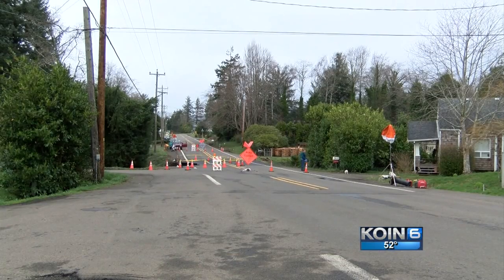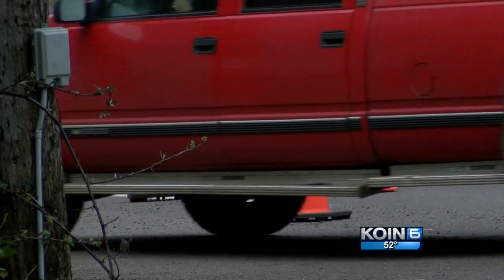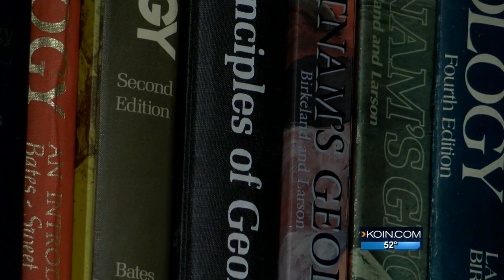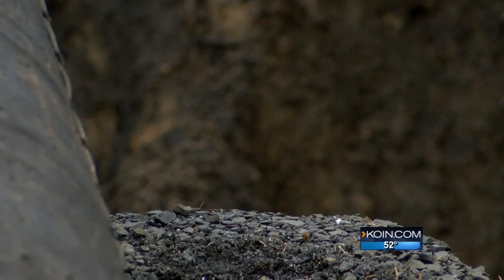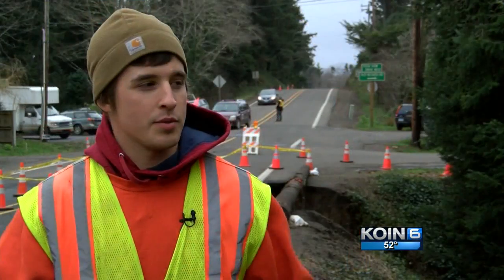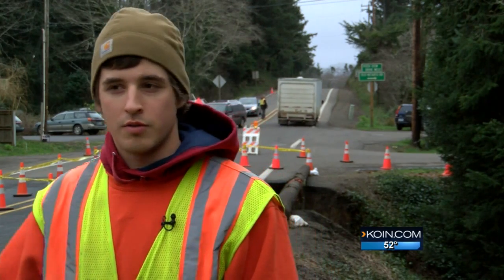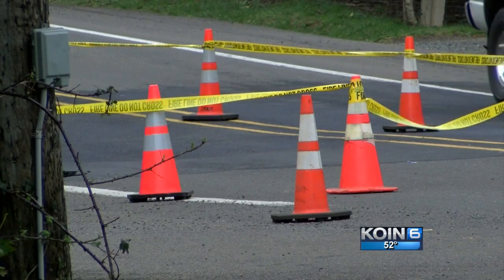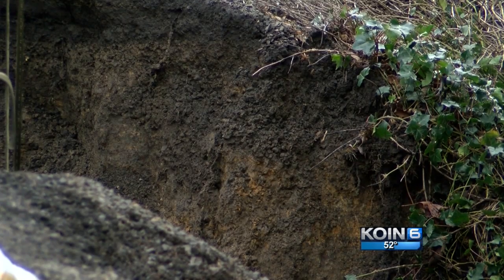Two sinkholes in two weeks, what's the deal?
Sinkholes have opened up at the coast, learn what causes the majority of them here in Oregon